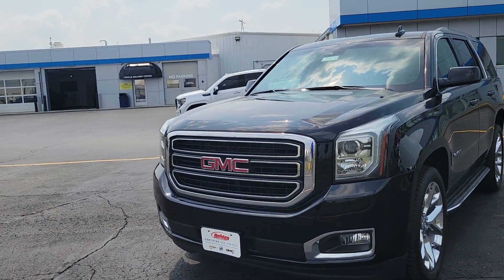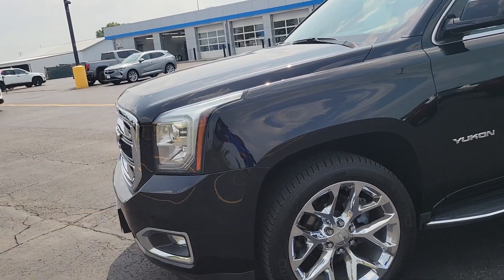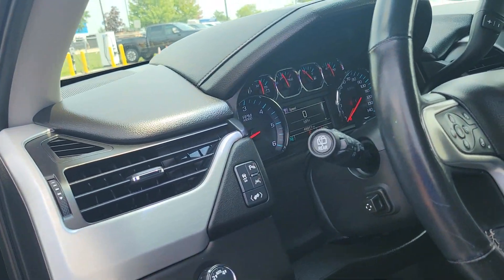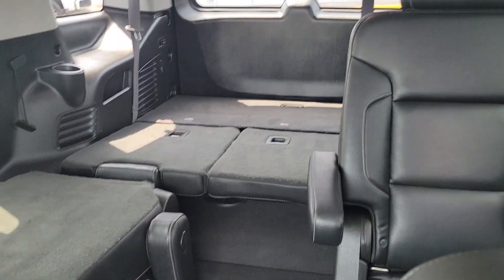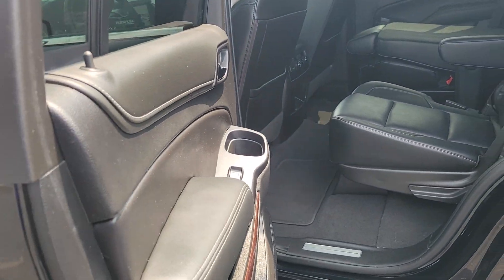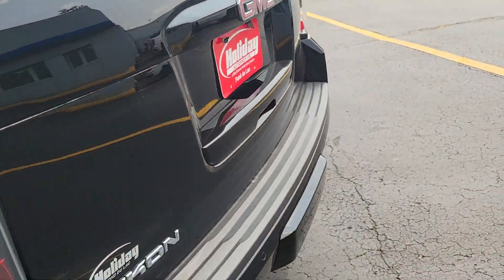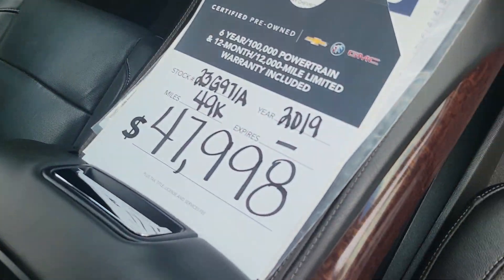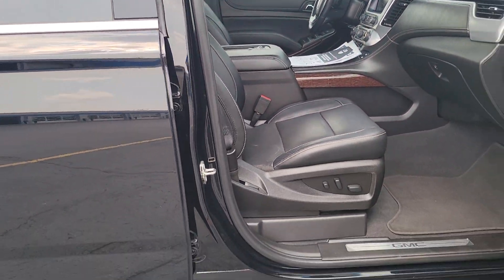2019 GMC Yukon SLT Black on Black